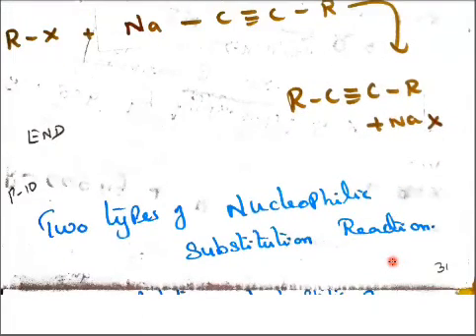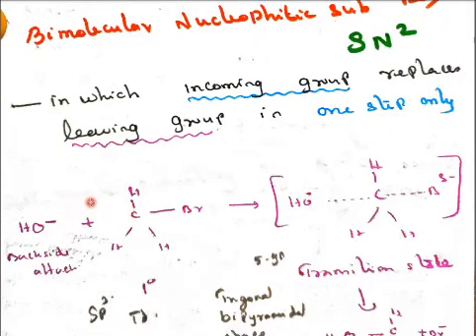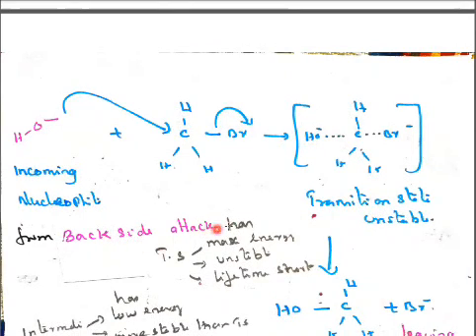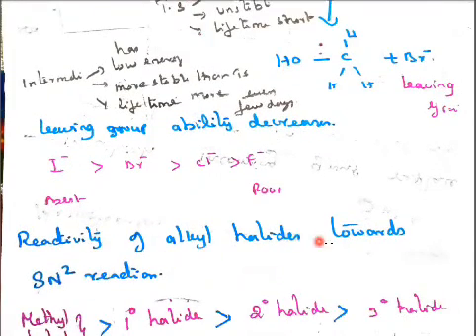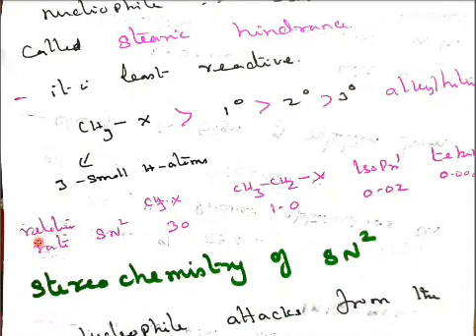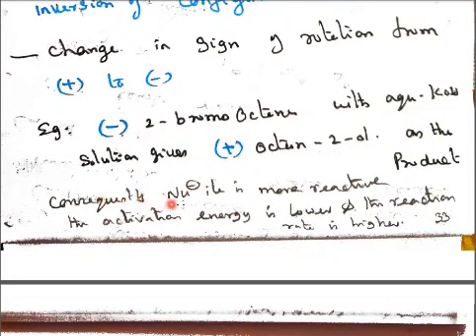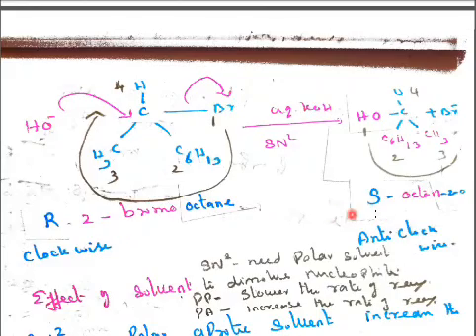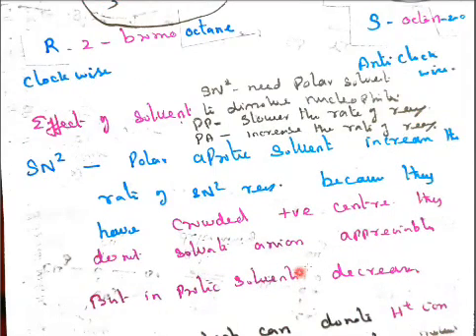HALOALKANES & HALOARENES|PART| CLASS 12|UNIT 10|PART10|2 TYPES OF NUCLEOPHILIC SUBSTITUTION REACTION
CLASS 12
UNIT 10
This video expains about two types of nucleophilic substitution reaction